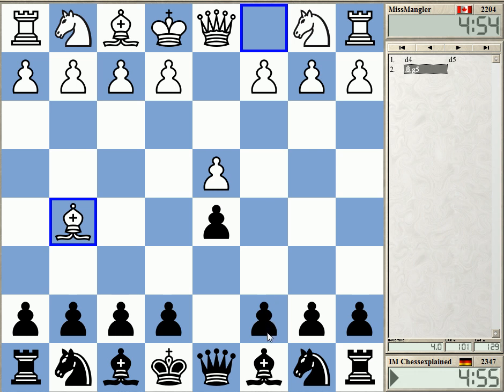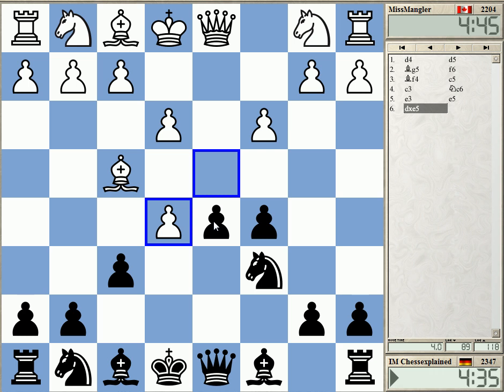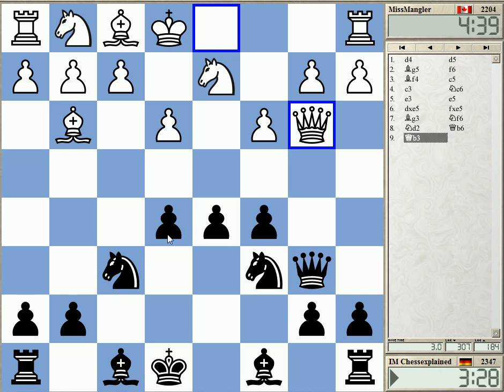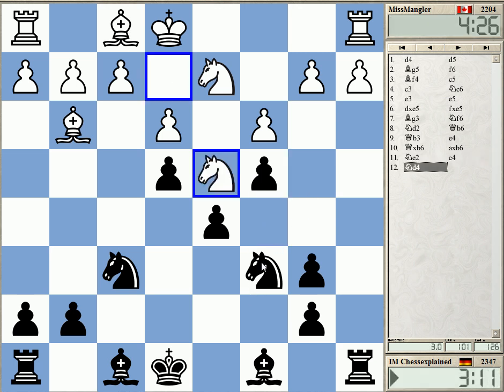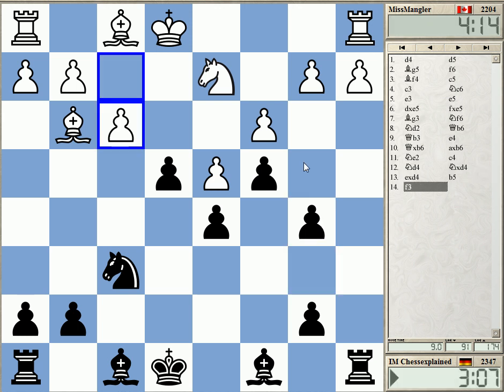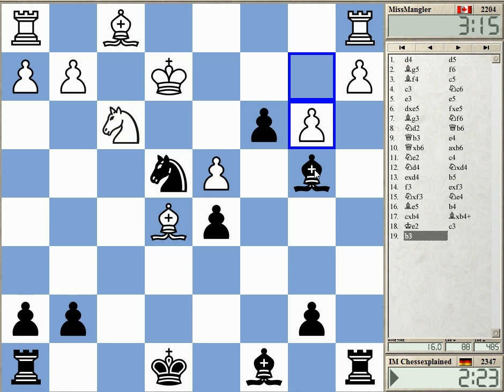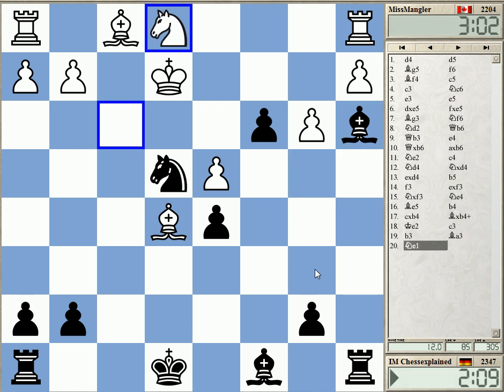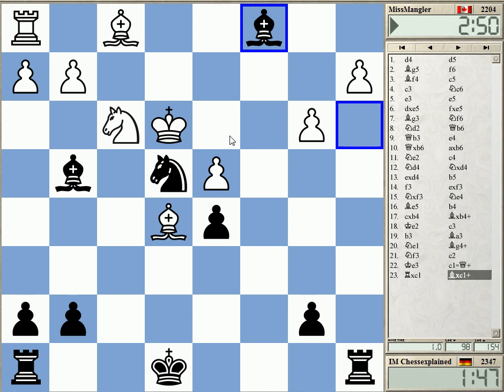Blitz Chess #1227 with Live Comments Queens Pawn